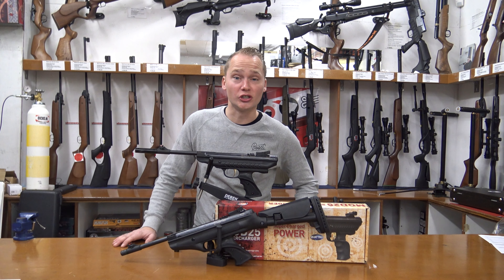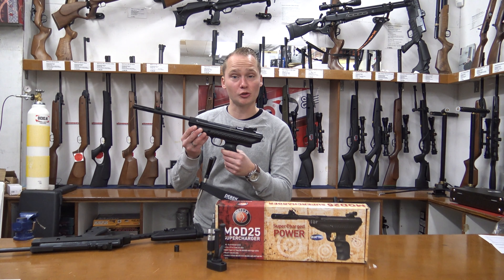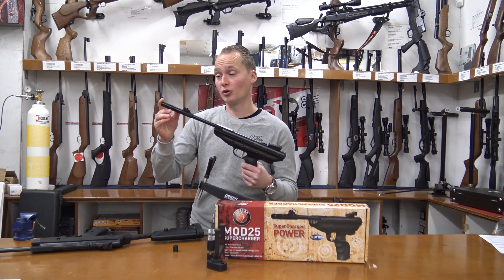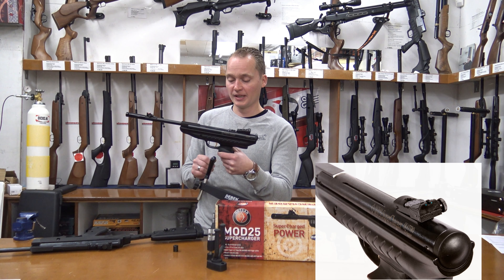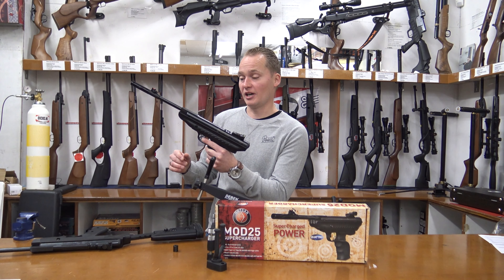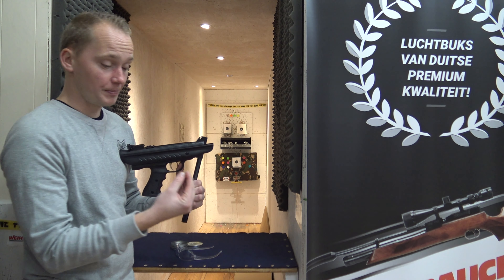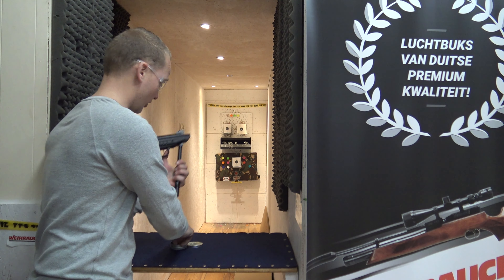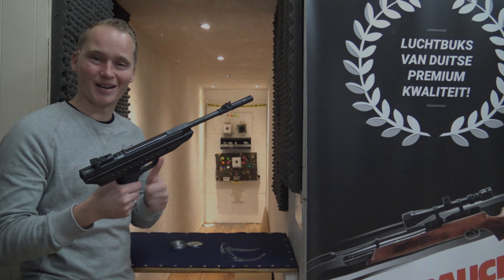Hatsan MOD 25 Supercharger & Supertact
Instruction video about the Hatsan MOD 25 Supercharger & Supertact .
We ship these air rifles across Europe .